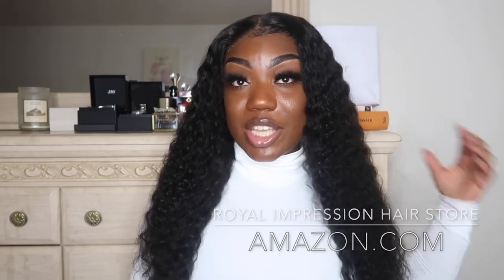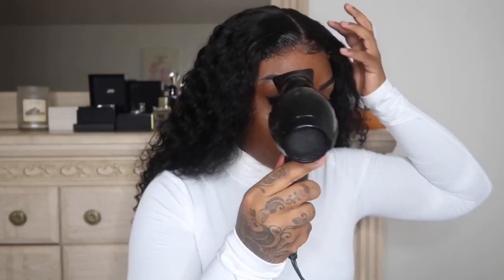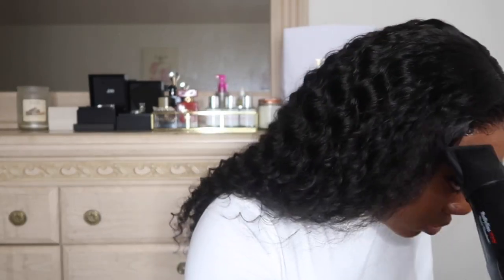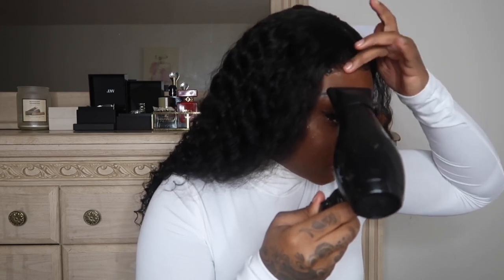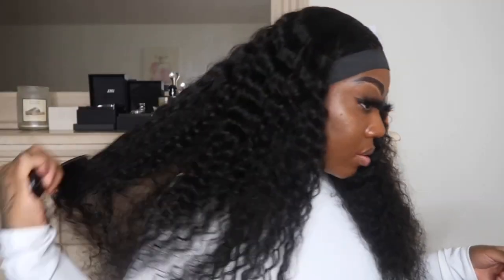Easy Install + Full 4x4 Deep Wave Lace Closure Wig | Royal Impression Hair Store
Wig details: Deep Wave Lace Closure Human Hair Wig 22Inch 4x4 Lace Closure 180% Density
Royal Impression official hair store ➤
Best selling straight Hair 3 Bundles with Closure➤
Popular body wave hair 3 bundles with closure ➤
Hot headband deep wave wig➤
Affordable Deep Wave Headband Wig➤
Recommend Water Wave 3 Bundles➤